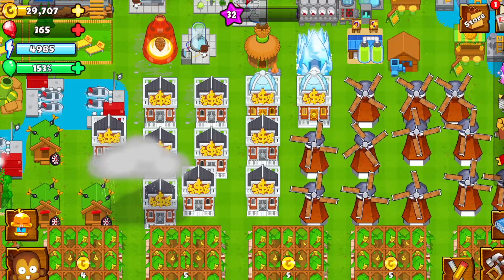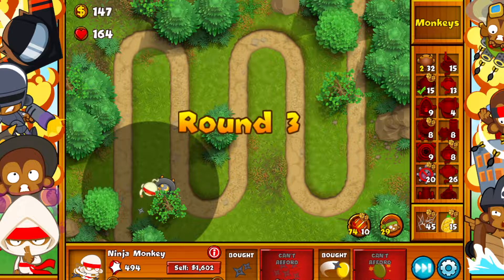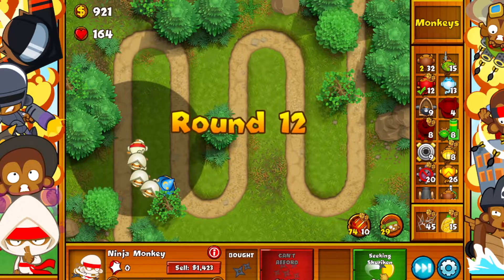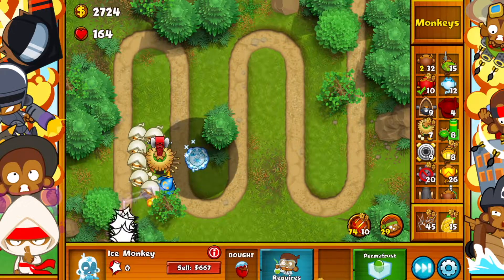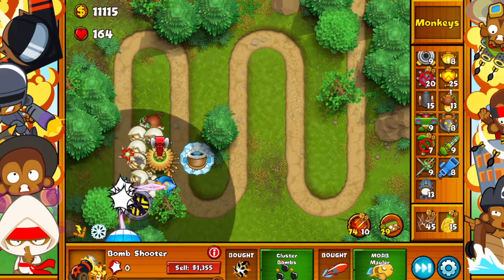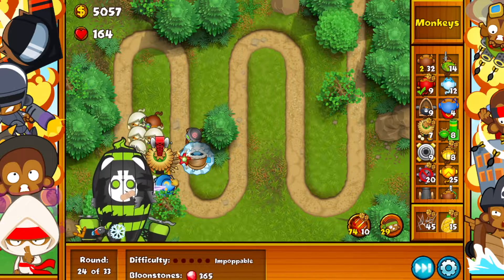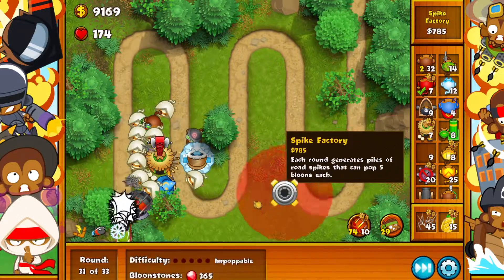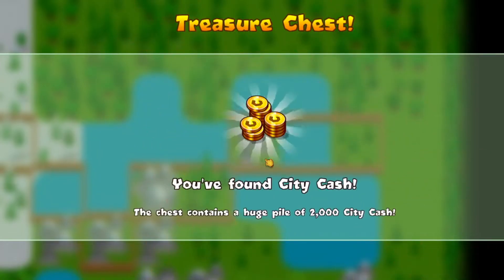How to find EVEN MORE CASH! Bloons Monkey City